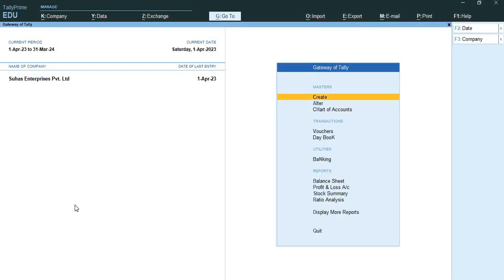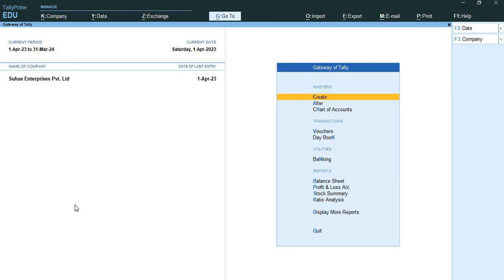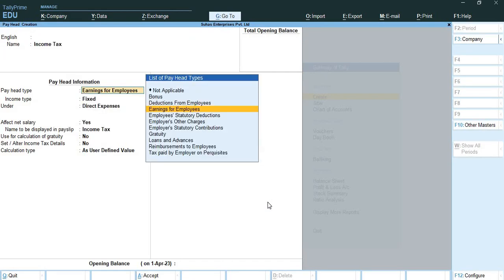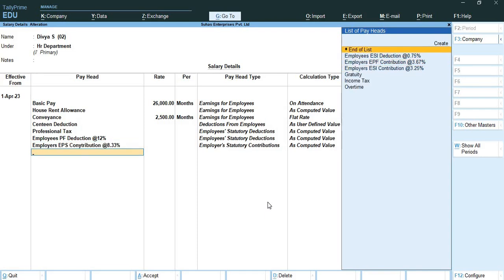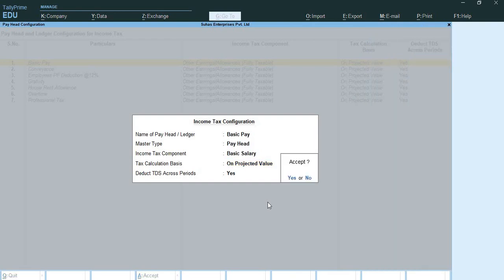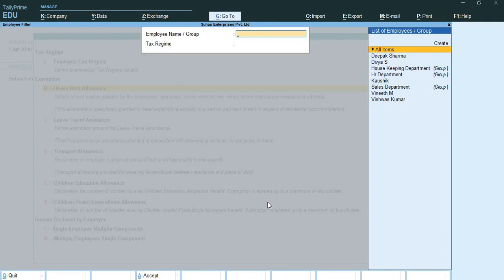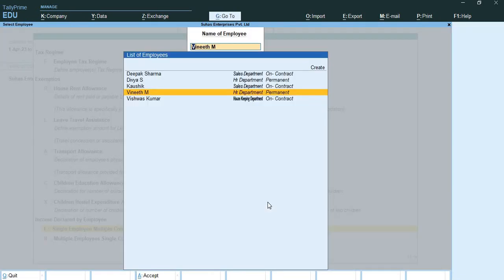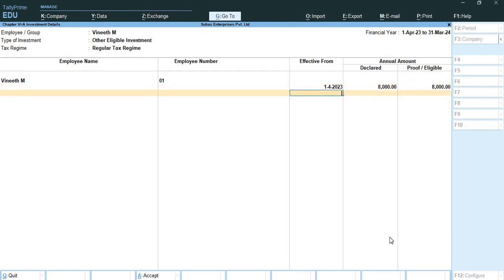24.5 Income Tax Slabs In Tally Prime | Income Tax Deduction In Tally Prime | Income Tax On Salary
24.5 Income Tax Slabs In Tally Prime | Income Tax Deduction In Tally Prime | Income Tax On Salary